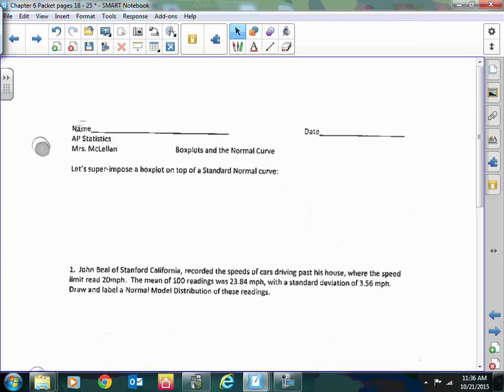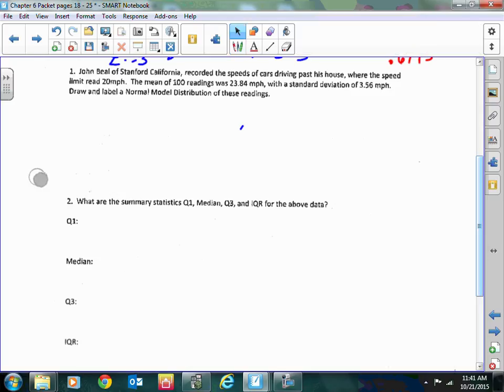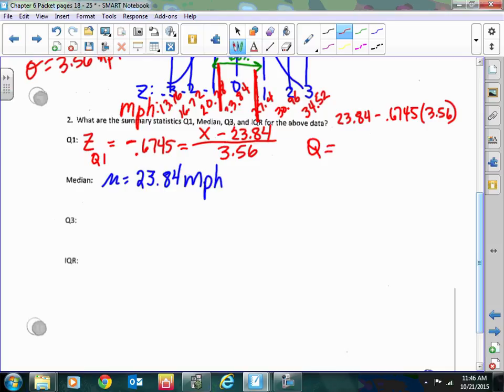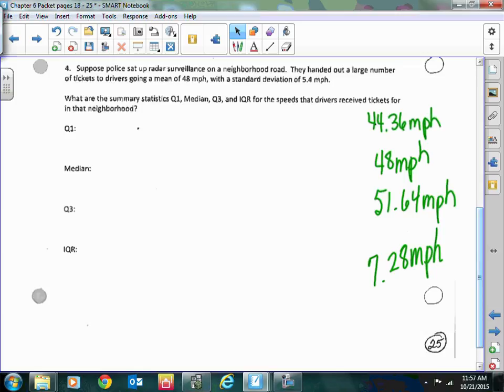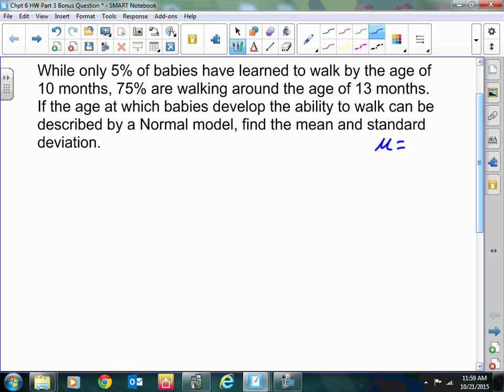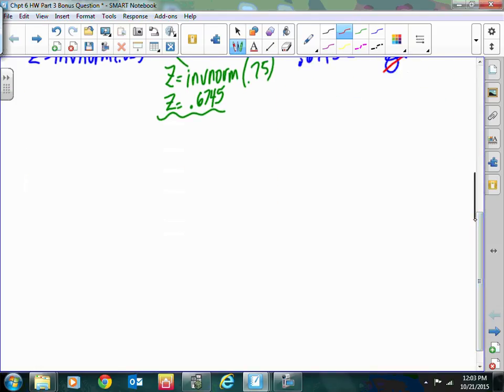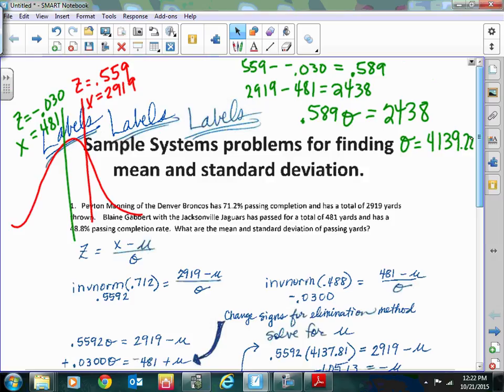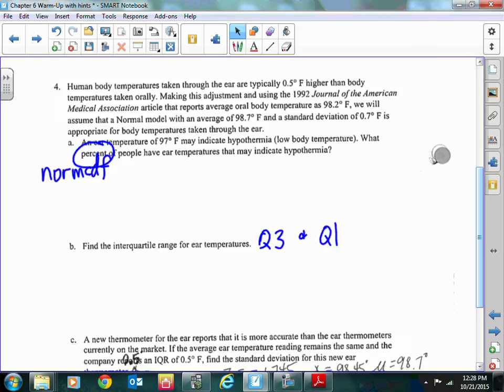Boxplot to Normal Curve and Systems Notes Video